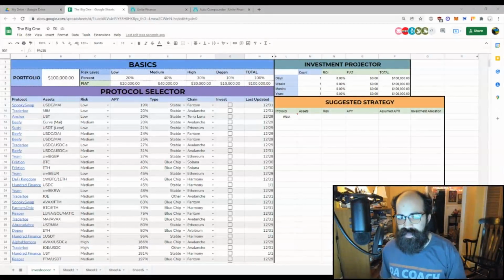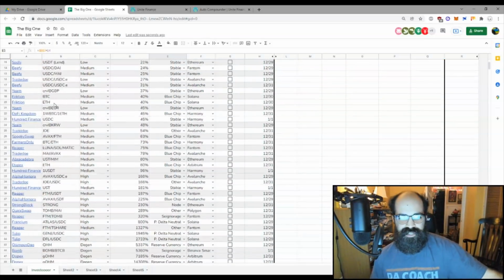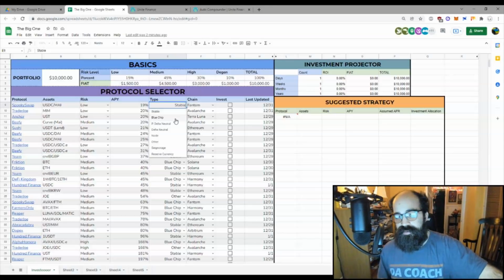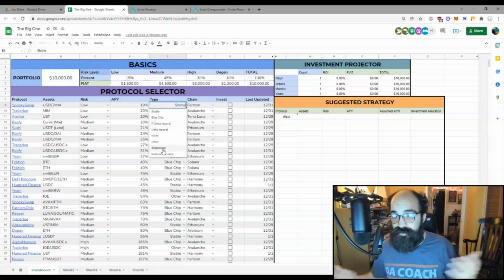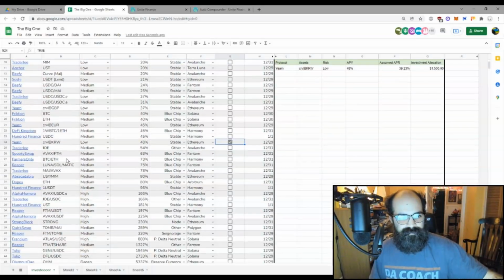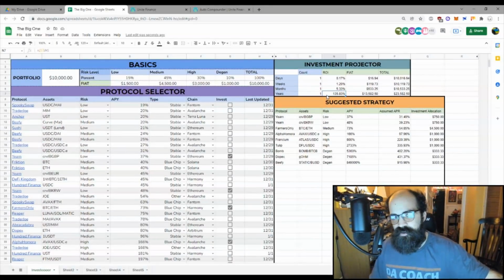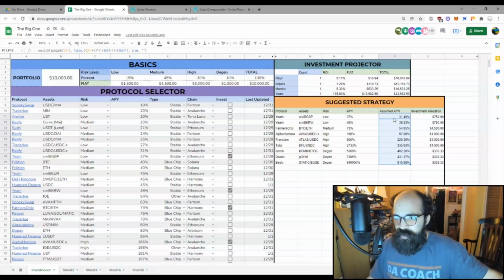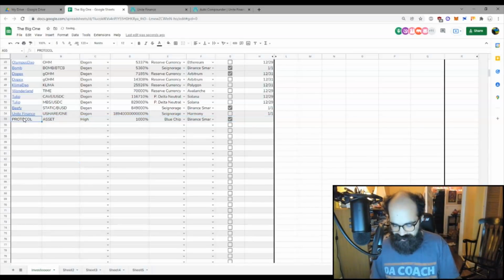The Portfolio Builder